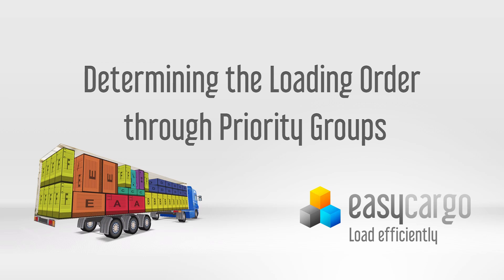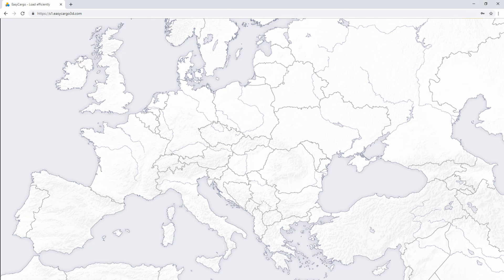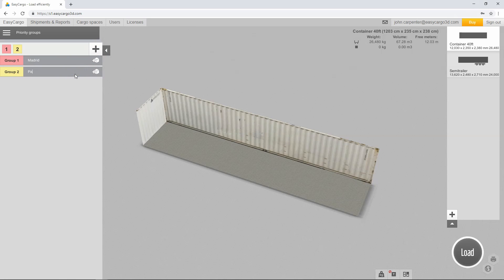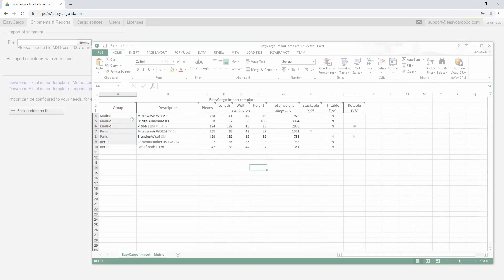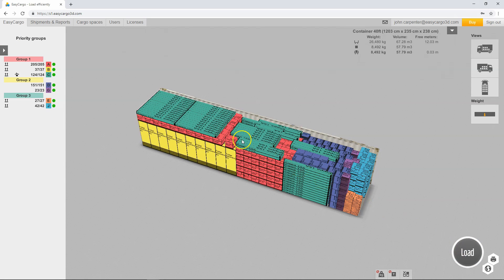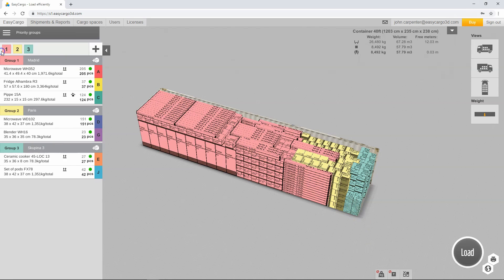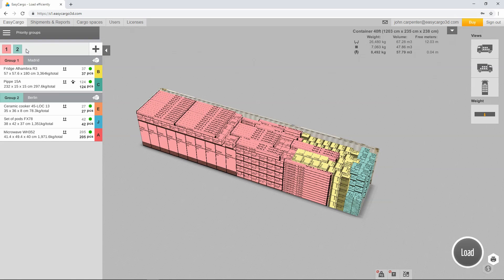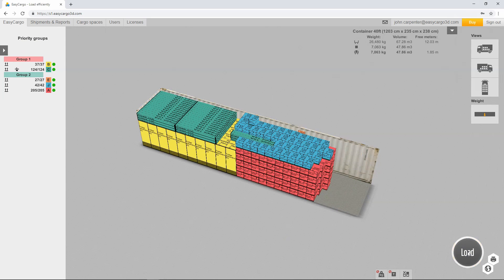Determining the Loading Order through Priority Groups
🚚 How to change the loading order using Priority groups?
Application EasyCargo is an online load planning tool.